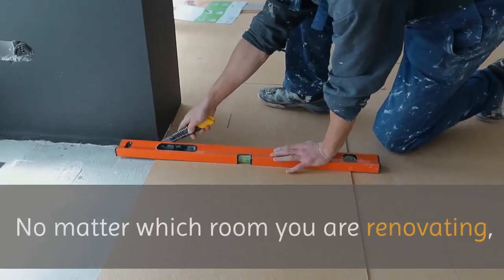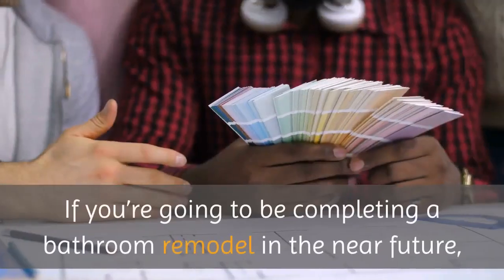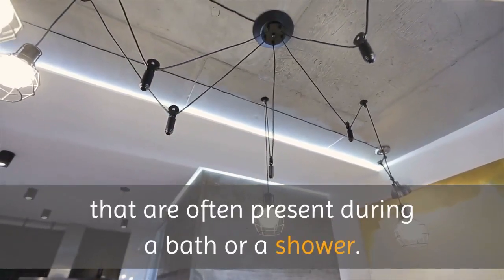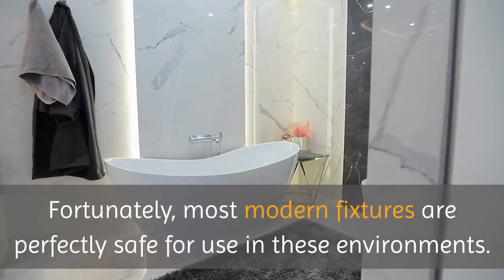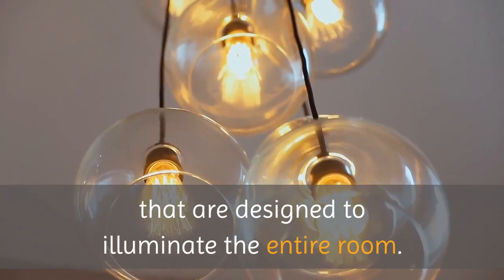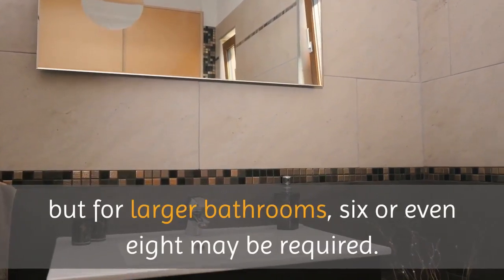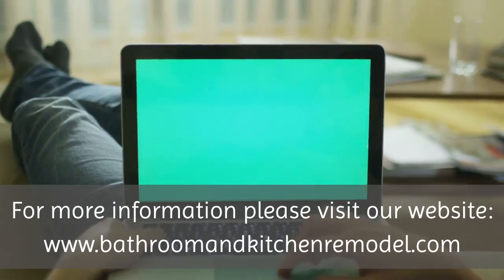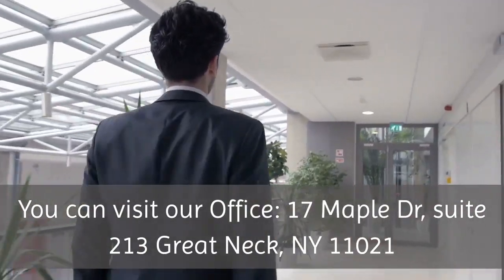Remodeling Contractors Great Neck | Bathroom Remodel Long Island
Bathroom Remodel Long Island

17 Maple Dr, suite 213

No matter which room you are renovating, one of the most important things to think about is the lighting. This applies especially to the bathroom because it is often very important for you to be able to see. If you’re going to be completing a bathroom remodel in the near future, make sure you have a good plan for what types of lights you want to use.

The first thing to keep in mind is that all the lights in your bathroom need to be able to resist the high levels of moisture that are often present during a bath or a shower. If the lighting fixture isn’t made for this type of thing, the moisture could cause a short circuit and even put you at risk for a fire.

Fortunately, most modern fixtures are perfectly safe for use in these environments. If you’re not sure, don’t hesitate to ask one of your bathroom remolding professionals today.

You’re going to want to start off with several lights that are designed to illuminate the entire room. These are often recessed lights that go up into the ceiling and shine light down throughout the area. The number of these lights you will need will depend on the size of the room. You will always want to have at least two, but for larger bathrooms, six or even eight may be required. These are the lights that will come on when the main switch is flipped, and will be the most commonly used lights.